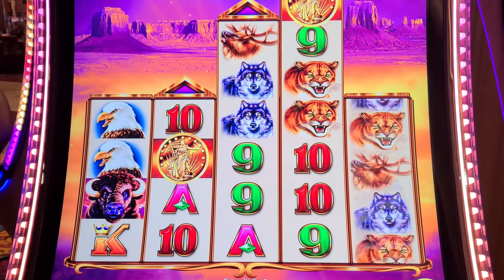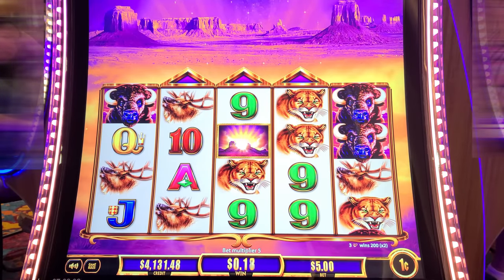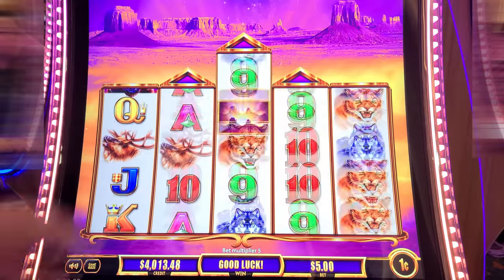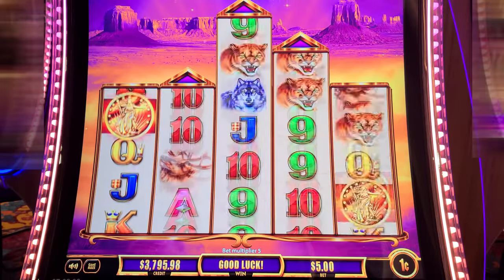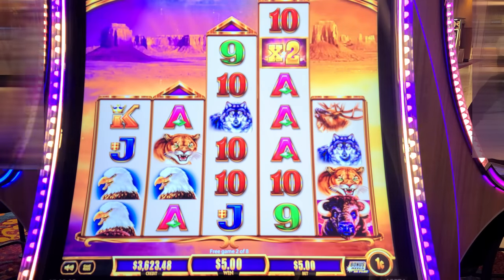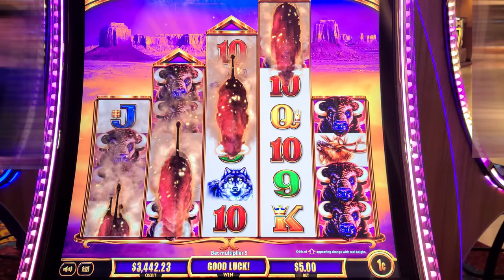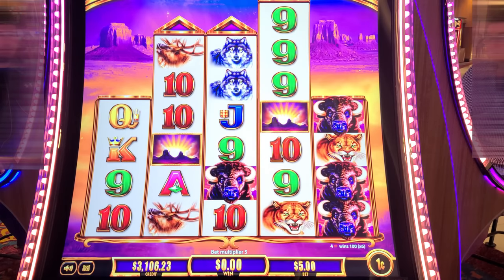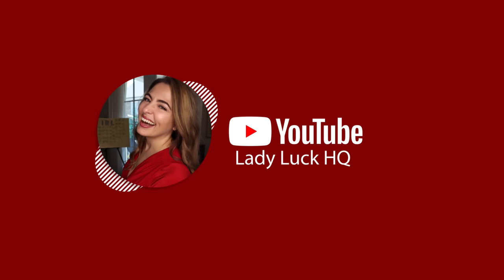27 AMAZING MINUTES of NEW BUFFALO ASCENSION!!!!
In this video, we'll take a look at the newest Buffalo Ascension slot game, and see if it's worth playing. This game is new, and it's definitely a lot of fun. But is it worth your time and money? We'll find out in this video! If you're considering playing this game, be sure to watch it to the end.

WHOA! The NEWEST BUFFALO ASCENSION Slot! Will It Deliver? Lady Luck HQ is at Hard rock Hotel & Casino in FL. Today we are playing onBuffalo Ascension Slot Machine. 27 AMAZING MINUTES of NEW BUFFALO ASCENSION!

More about us. We like to play slot machines at the casino. We love Vegas but also play at local casinos. We play all games such as Dragon Link, Lightning Link, Huff n' Puff, Wheel of Fortune, Video Poker, reel games, Lock it Link, Top Dollar and many many more. We play High Limit games so you can always find me in the high limit room aka high roller room at the casino. All videos are recorded live then posted to the channel... Live slot play of sorts 😉 This video is recorded VLOG style so you feel like you are actually playing the games with me. Trying to plan your next Vegas Vacation check out this casino.

👀 Want to see more live slot play from lady luck slots on her slot channel --- YOU MUST WATCH THIS NEXT! 🔴 SUPER RARE 5 COIN JACKPOT & More LIVE From Four Winds South Bend!!!

Don't play with money you cannot afford to lose. Please gamble responsibly. This is an entertainment channel. Remember that these are games & you don't always win.

© All uploads are the intellectual property of Lady Luck HQ. You do not have permission to re-use or publish any part of them without my written consent.

VEGAS JACKPOT CASINO big win, buffalo ascension, lady luck hq, new slot machine, live slot play